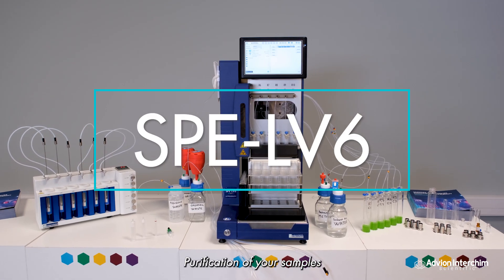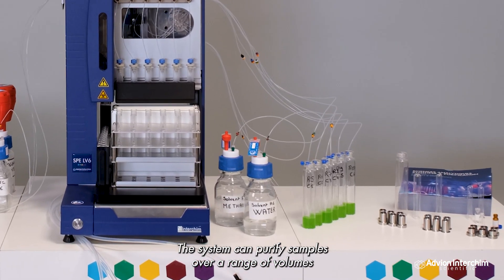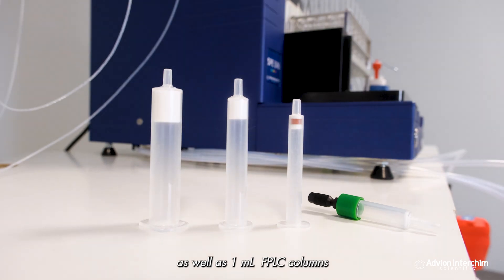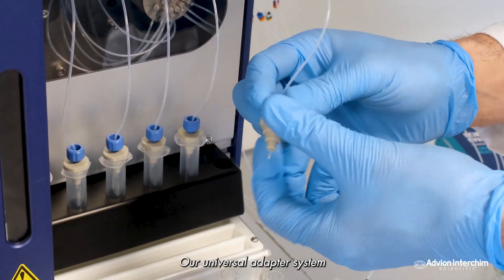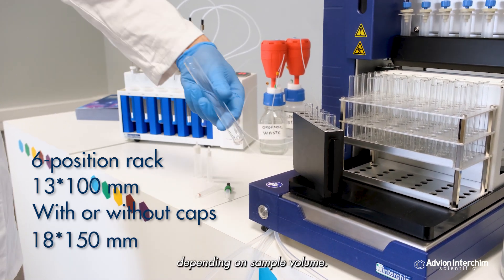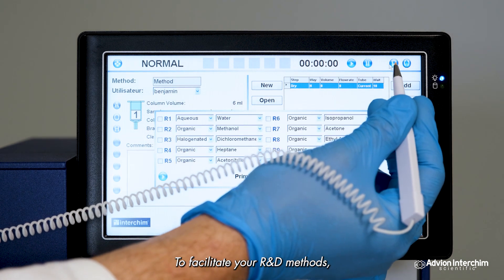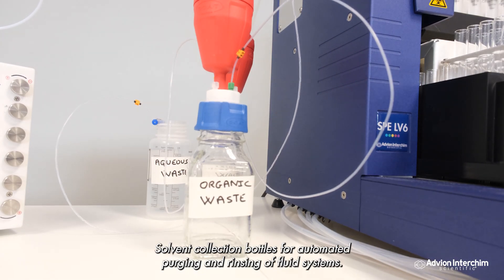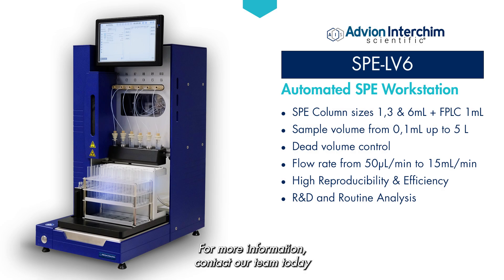SPE-LV6 product presentation | by Advion Interchim Scientific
Discover the SPE-LV6: Your Solution for Automated Solid Phase Extraction

Enhance your analytical process with the SPE-LV6, a fully automated workstation designed for solid phase extraction (SPE) sample preparation. Tailored for analytical chemists seeking performance and reliability, the SPE-LV6 simplifies method development and routine applications. Its innovative and robust technology saves time and boosts productivity through full automation.

Key Benefits:
1. Fully automated system for time savings during sample preparation.
2. Guarantees repeatable results.
3. Flexibility and simplicity in creating purification methods.
4. Improved sample purification step.
5. Automatic rinsing to avoid cross-contamination.
6. Innovative and reliable technology.
7. Plug and play in just a few minutes.
8. Easy to use with no specialized knowledge required.
9. Cleaner and safer with solvent waste recovery.

Chapter:
00:00 Introduction
00:37 Sample volumes, instrument dimensions and compatible columns
01:07 Accessories
02:07 Automation and control
02:26 Safety and waste management
02:49 Injection flow and volume, and delayed start-up